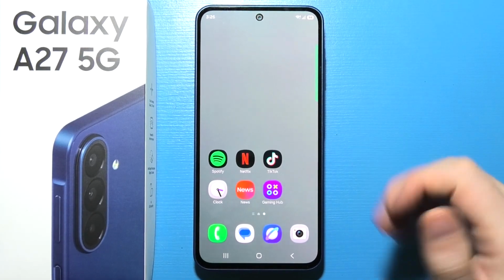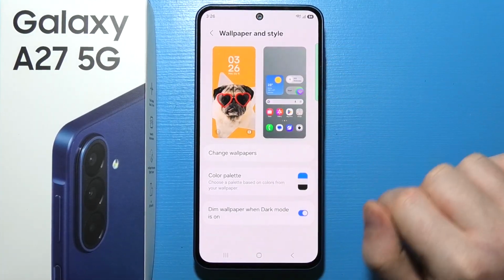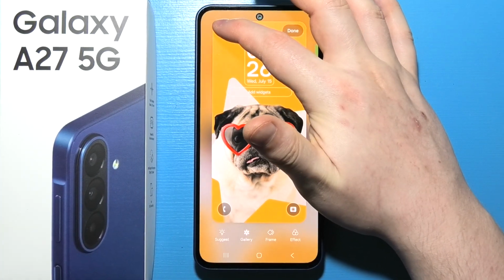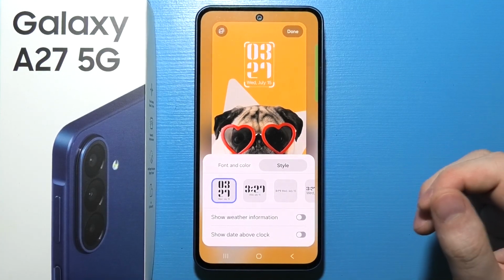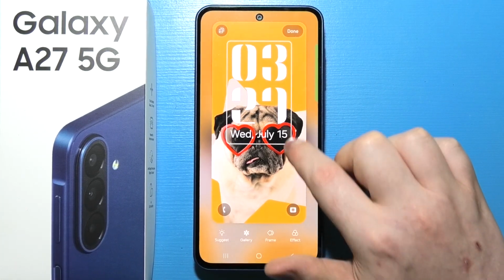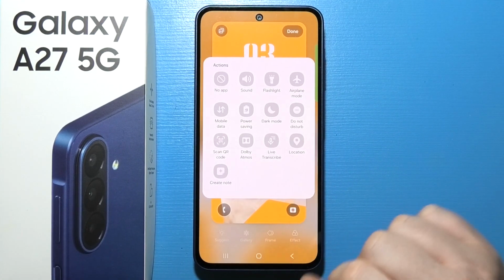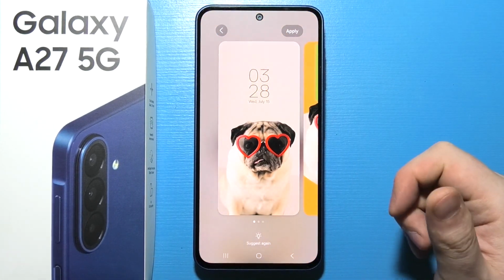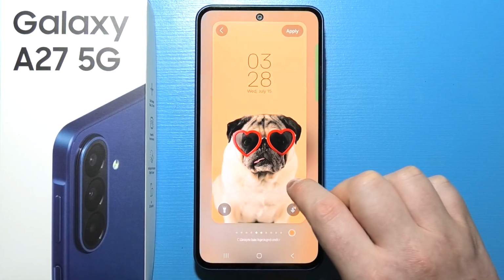Samsung Galaxy A27 5G: How To Customize Lock Screen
Overhaul the very first thing you see by changing the clock style, repositioning widgets, and modifying the quick-access icons. We demonstrate how to dive deep into the visual editing suite on the Samsung Galaxy A27 5G to totally revamp your resting display. Tailoring these elements ensures you get exactly the information you need at a glance without navigating through messy menus. Perfecting this layout on the Samsung Galaxy A27 5G flawlessly combines peak aesthetic design with daily digital utility.